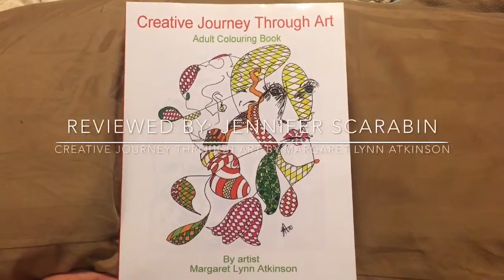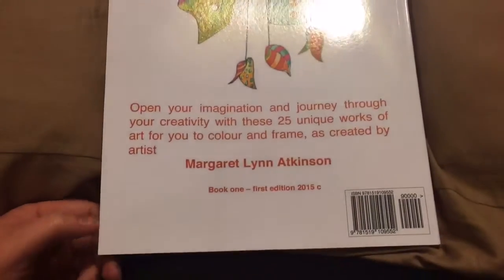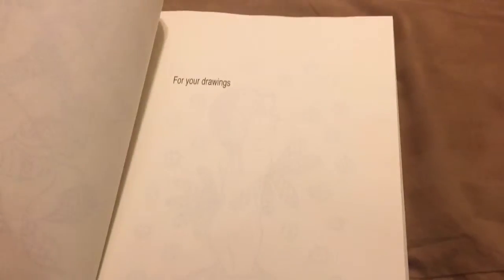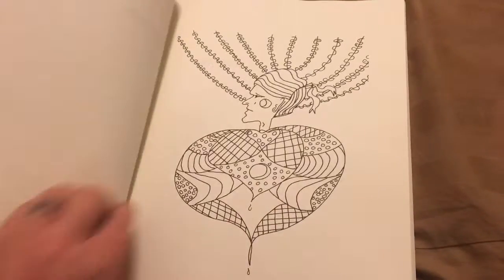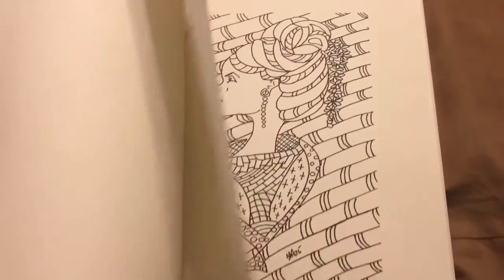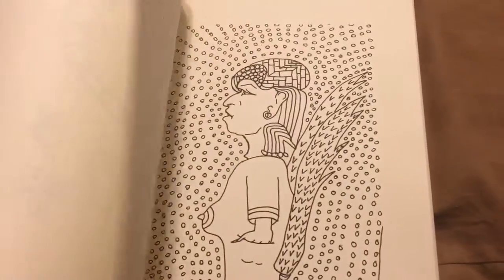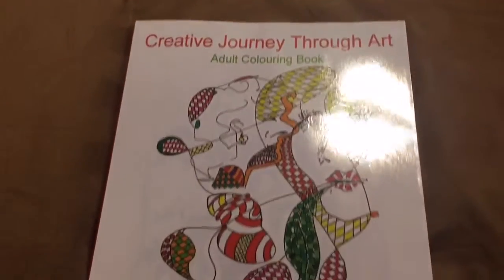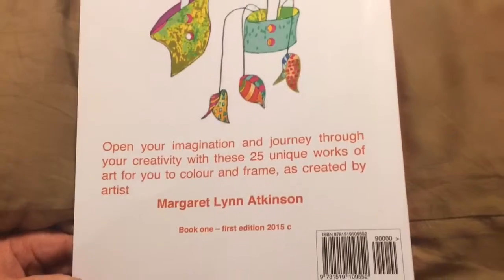Review of Creative Journey Through Art By: Margaret Lynn Atkinson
I really like the uniqueness of the book. Instead of being like most. Hope you enjoy.

Buy Book:
Creative Journey Through Art  -